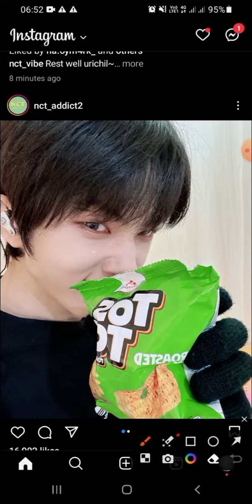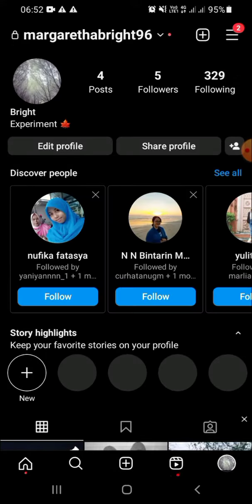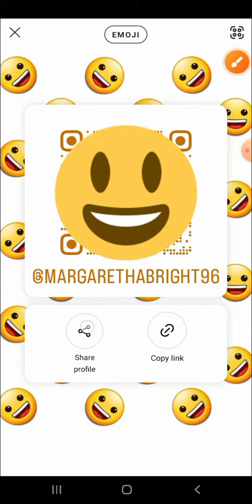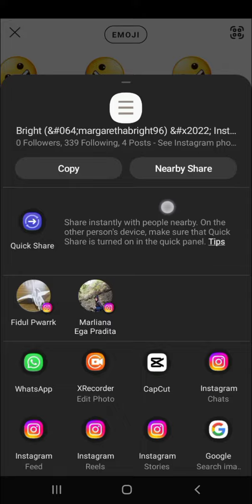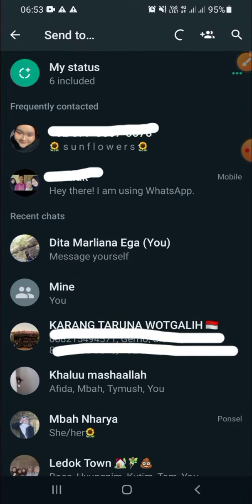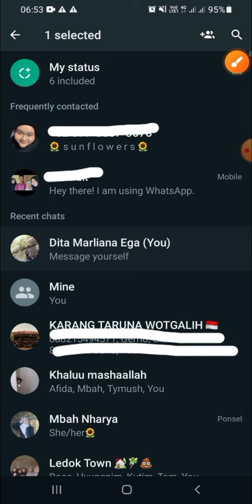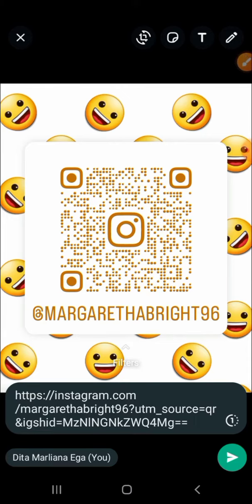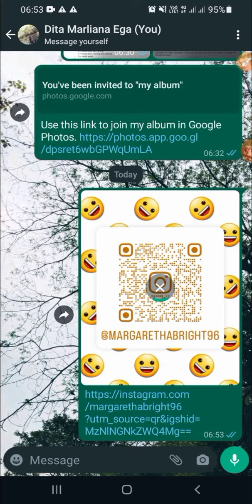How to Share Your instagram Profile Link on Whatsapp | Android Mobile Phone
If you're looking to connect your Instagram profile with your WhatsApp contacts seamlessly, you've come to the right place. In this tutorial, we'll guide you through the simple steps to share your Instagram profile link on WhatsApp using your Android mobile phone.